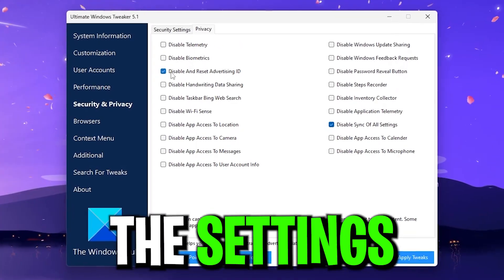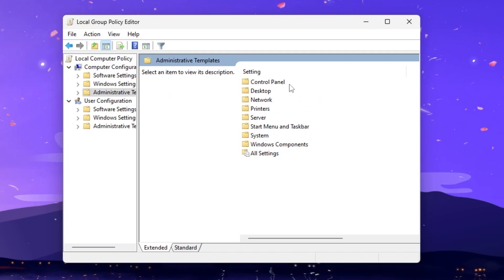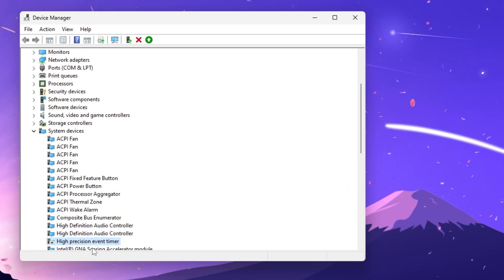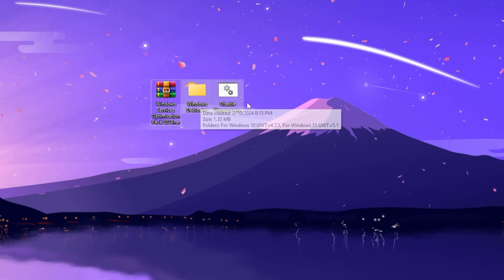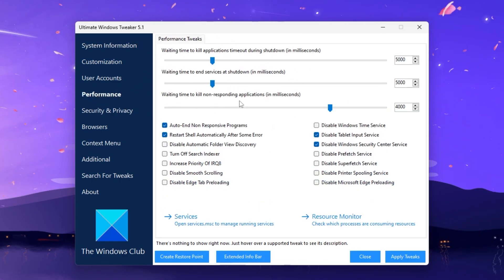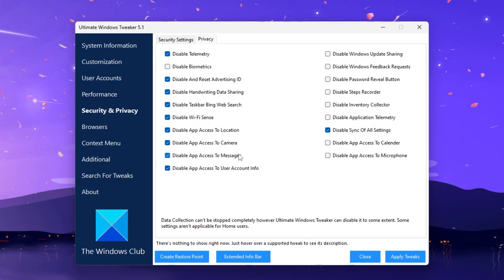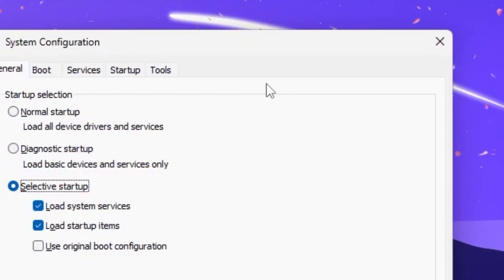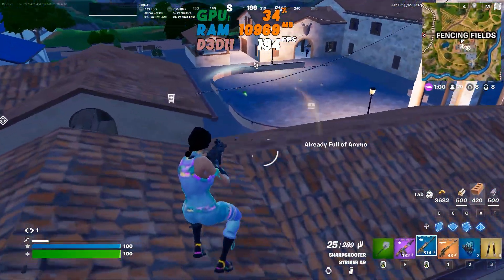How To OPTIMIZE Your PC Like a PRO! ✅ (Huge FPS BOOST & 0 Delay)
In this video, you'll learn how to optimize your PC like a PRO for a huge fps boost and performance, This video guide will show you how to disable Windows 10/11 useless settings to get more performance for gaming in 2024.

Title: How To OPTIMIZE Your PC Like a PRO! ✅ (Huge FPS BOOST & 0 Delay)

Timestamps 🕛
0:00 - Introduction
0:42 - Local Group Policy Settings
1:36 - Disable HPET For High Performance
2:03 - Windows Advance Performance Settings
2:40 - Windows Services Pack 2024
5:18 - Custom Program
5:47 - Disable Windows Services
6:18 - Update Windows & Delivery Optimization Settings
6:45 - Gameplay Test After Optimizations